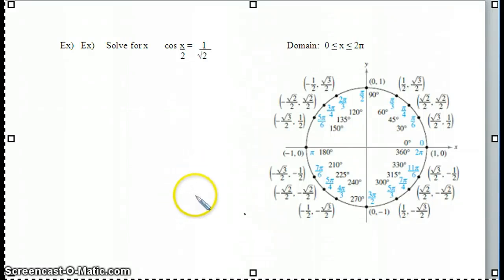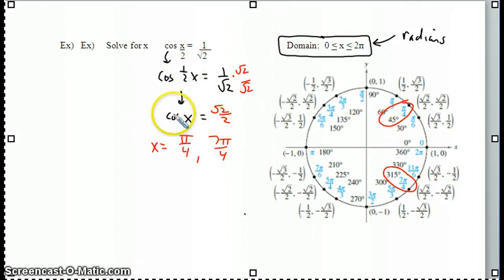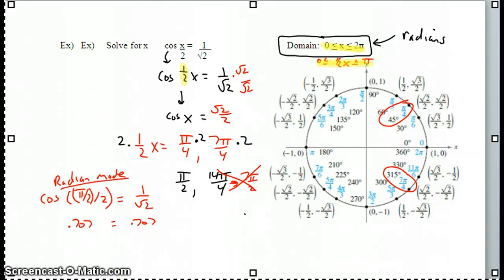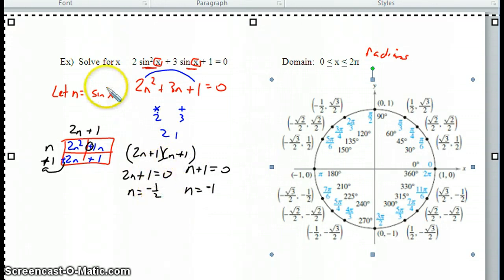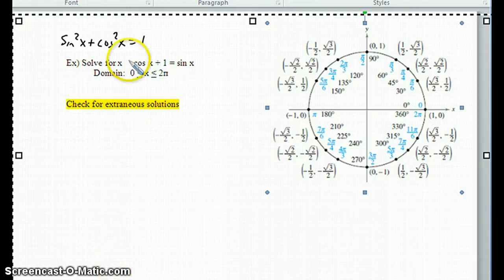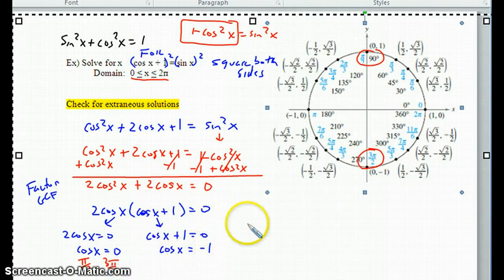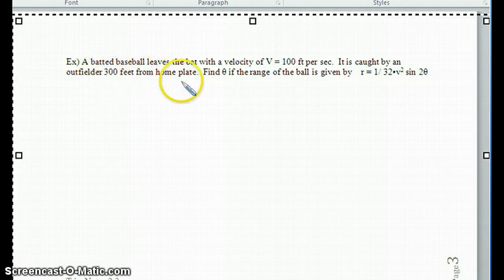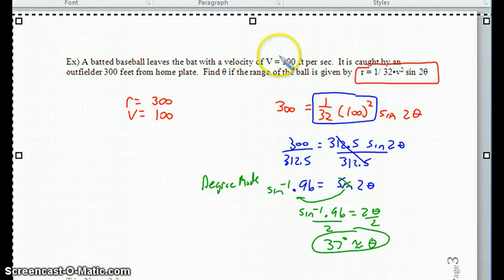Pre Calc 5.3 part 2